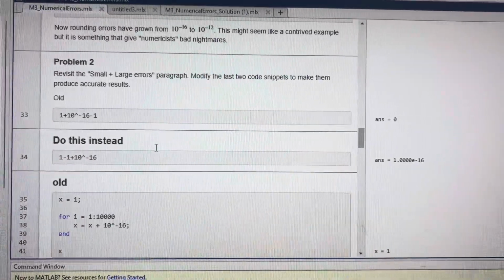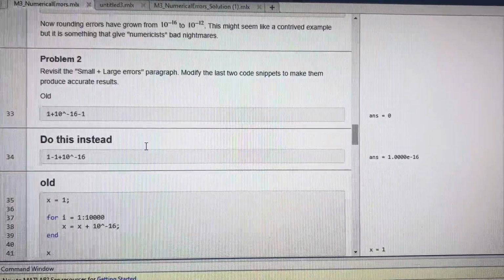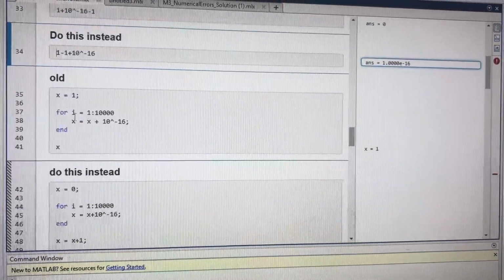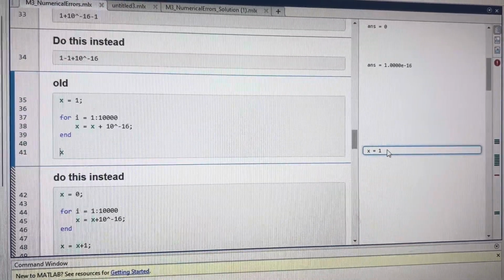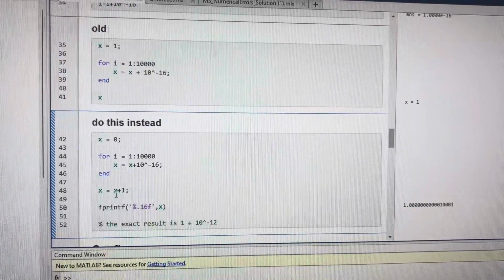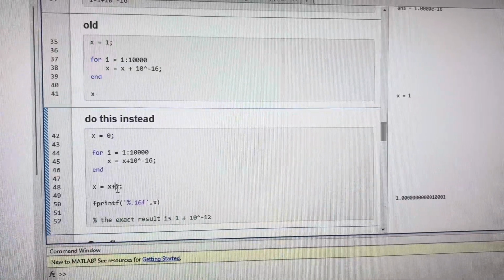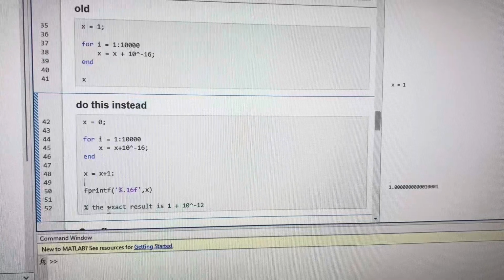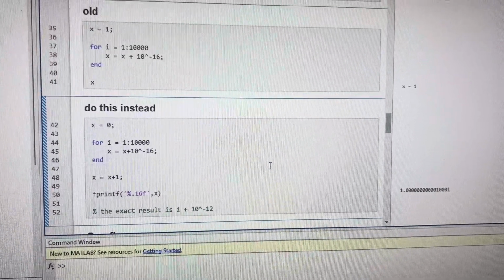September 25, 2024